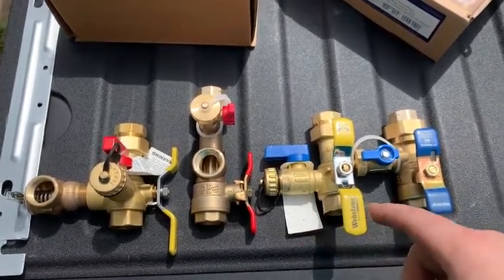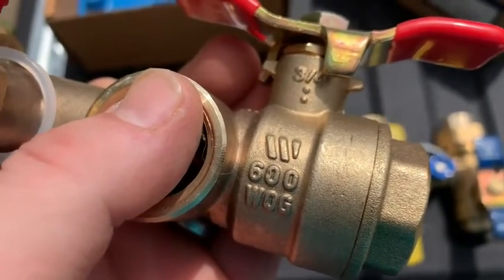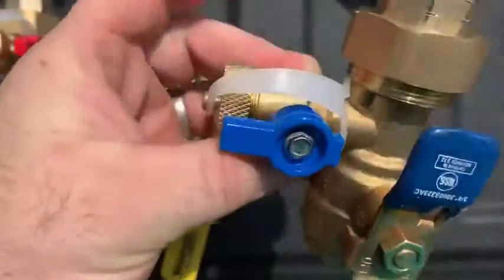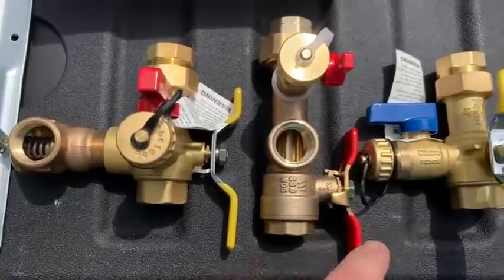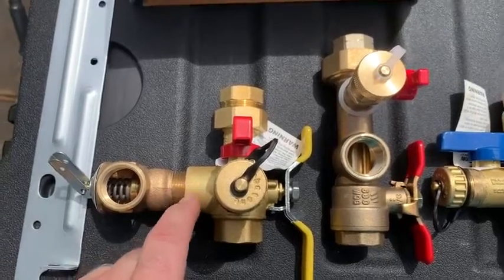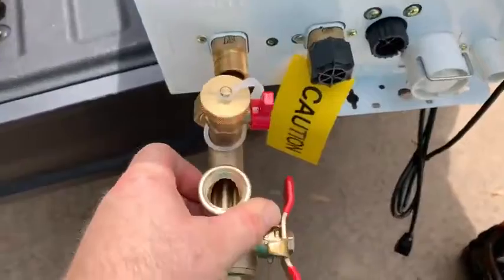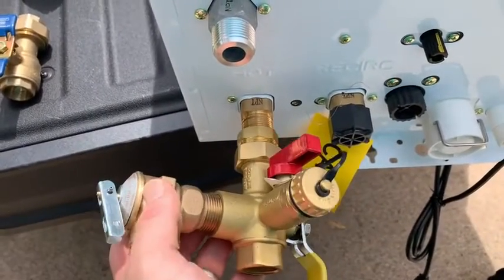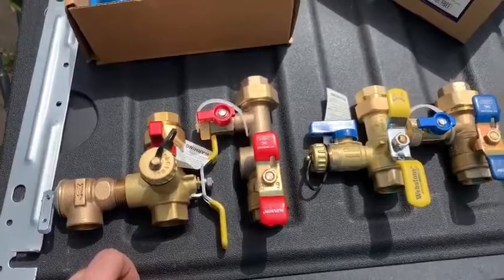Tankless Water Heater service valve comparison